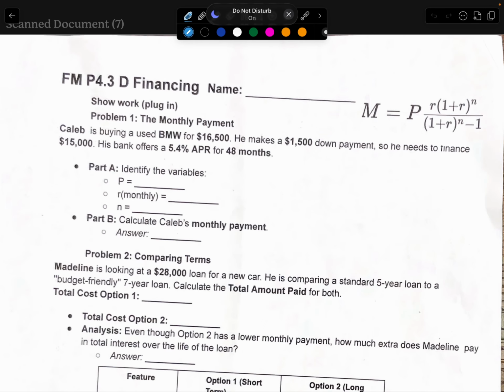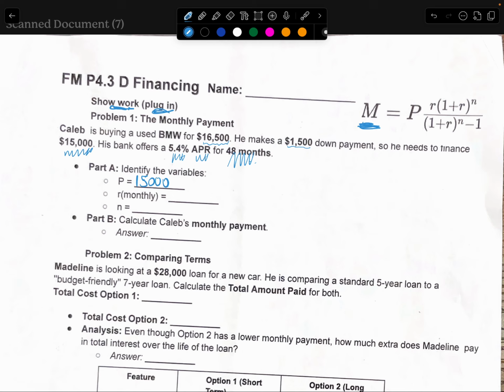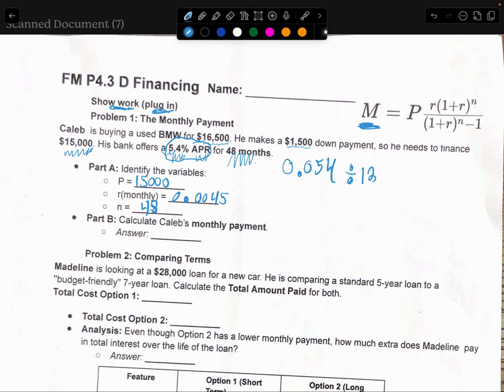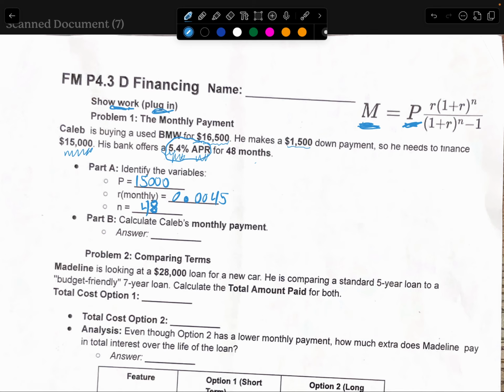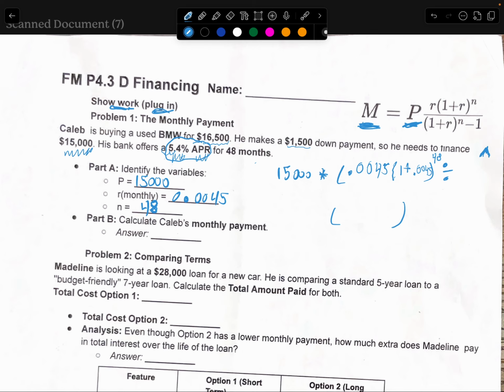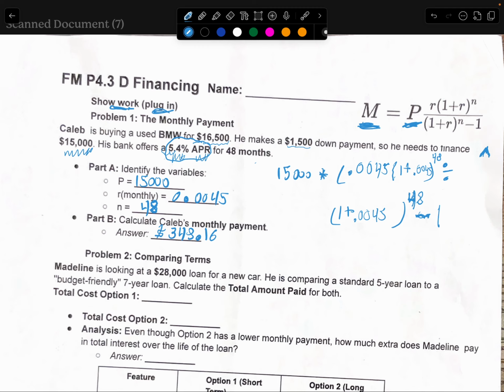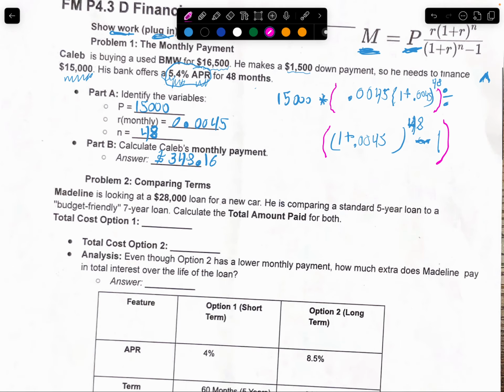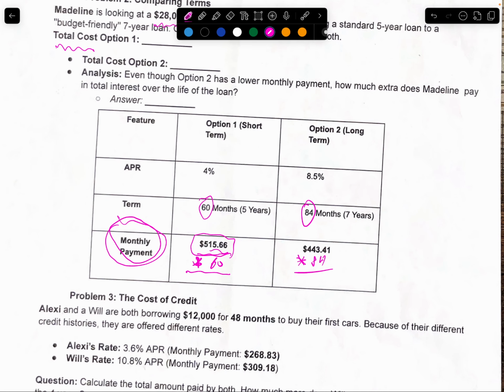February 6, 2026